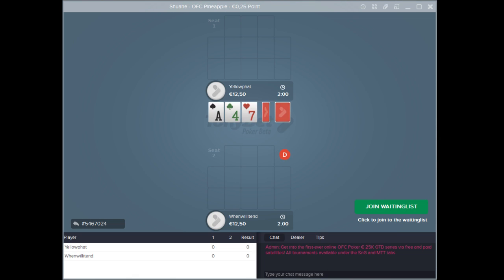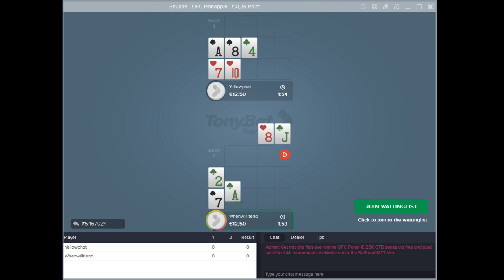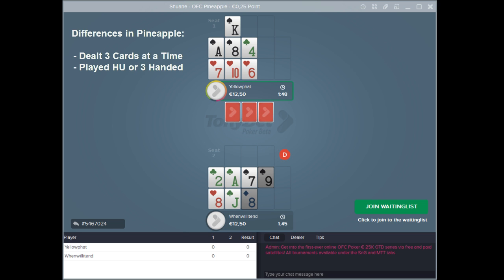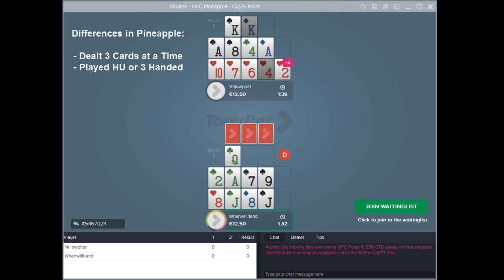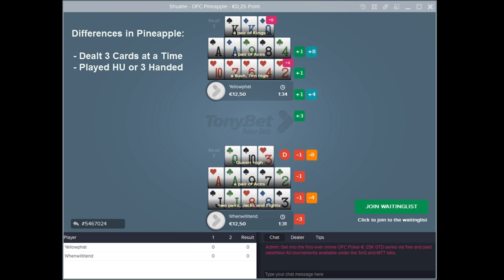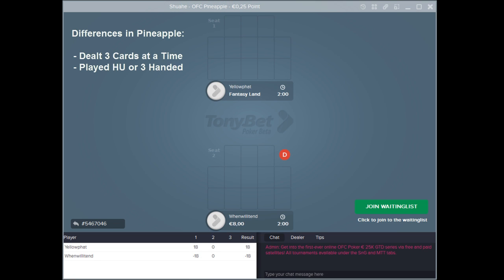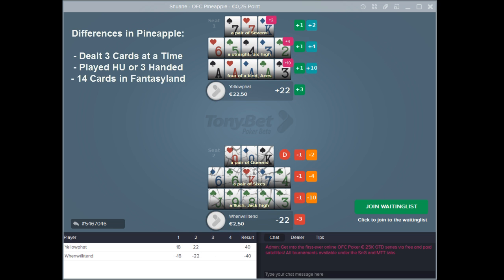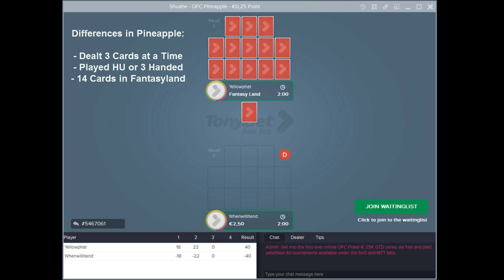How to Play Open Face Pineapple in 2 Minutes